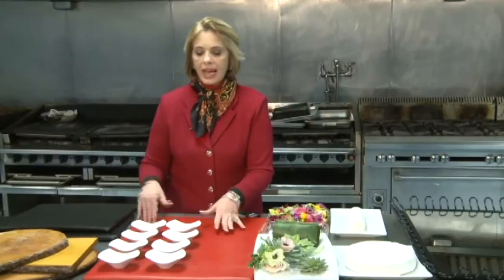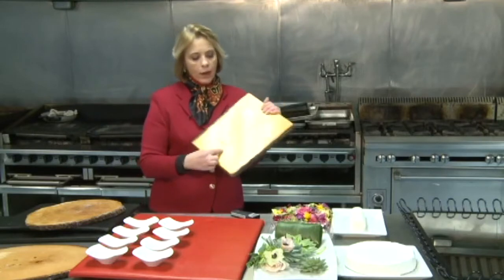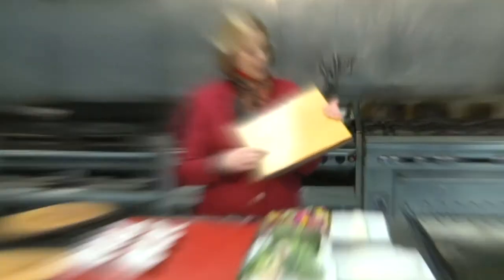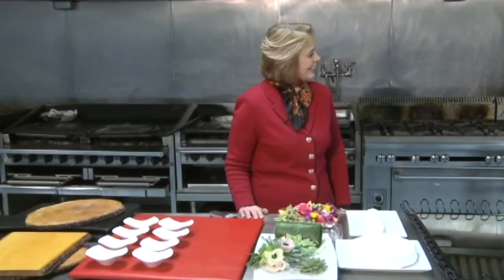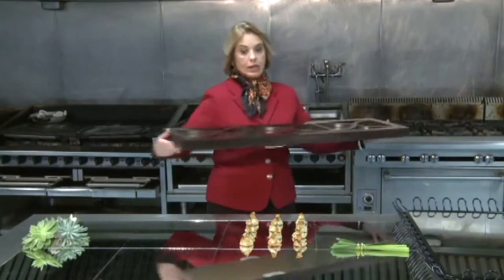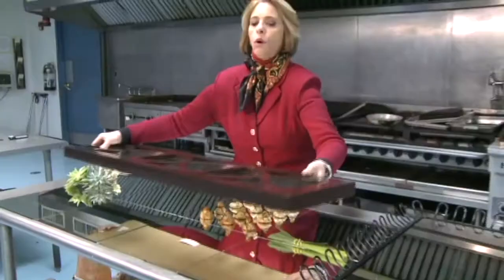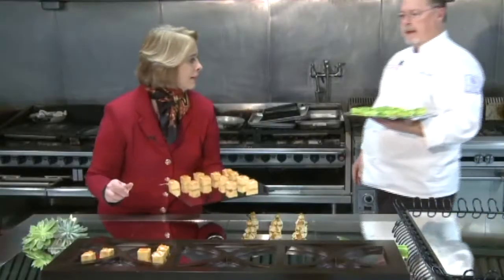passed pleasures sneak peek